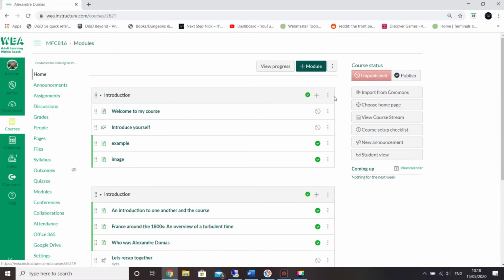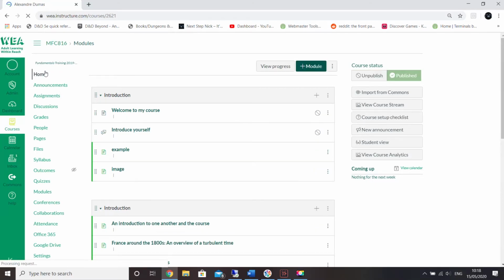Sixty Second Skills: Publishing on Canvas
In this video, we learn all about how to publish on Canvas, as well as what this means for our course and our students.

Want to learn more about teaching online, as well as Canvas and Zoom?